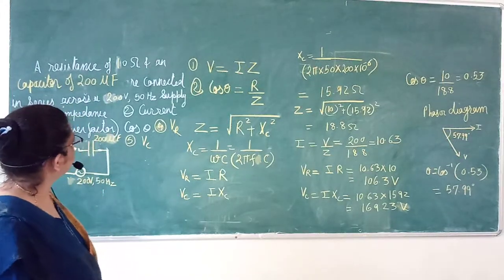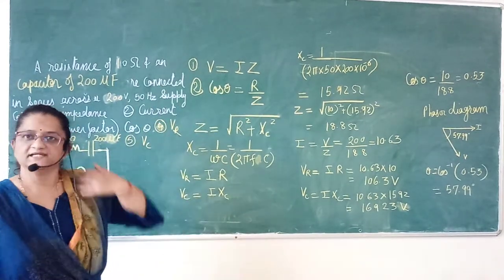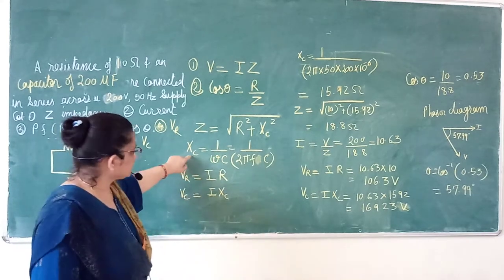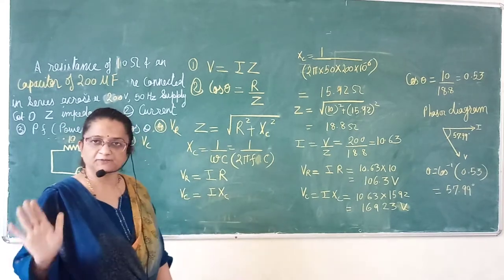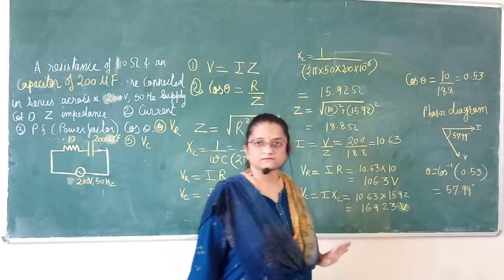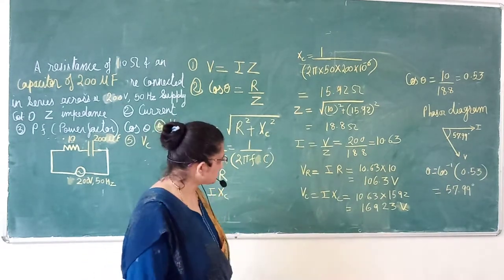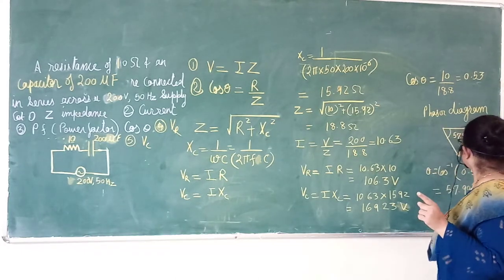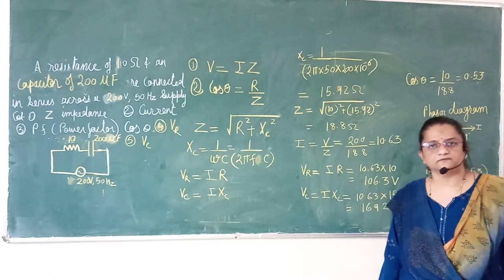Problem on Electrical